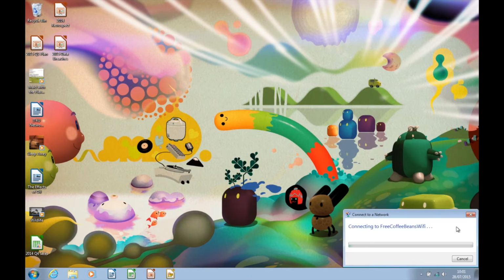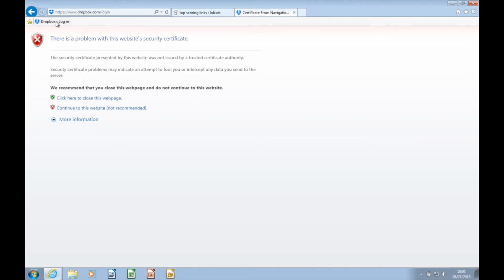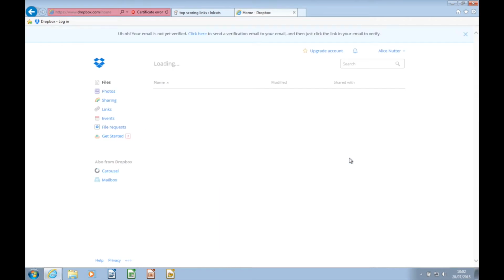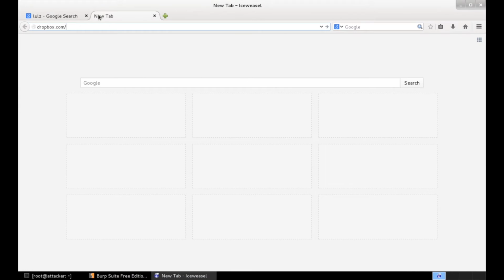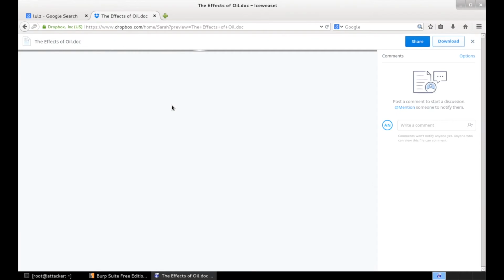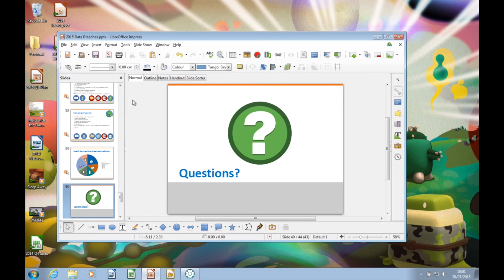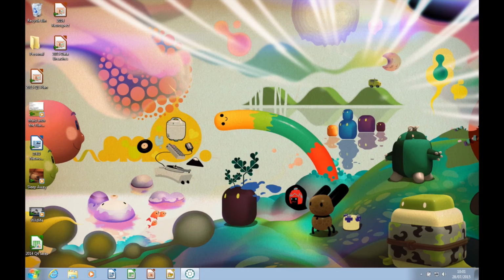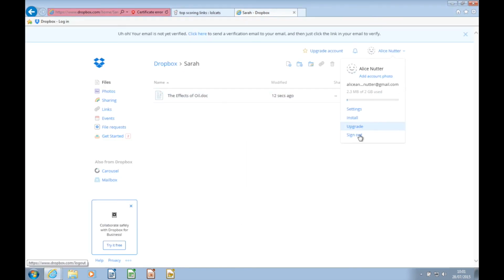Encryption in action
Meet Alice and see how an average trip to Dropbox turns sinister when a hacker strikes through public Wi-Fi. Then see how encryption turns this horror story into a happy ending...